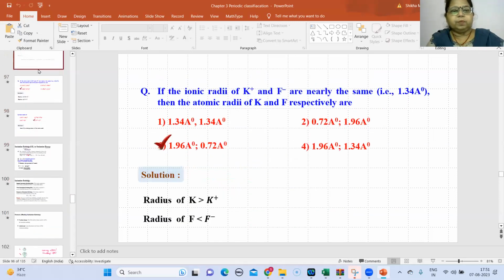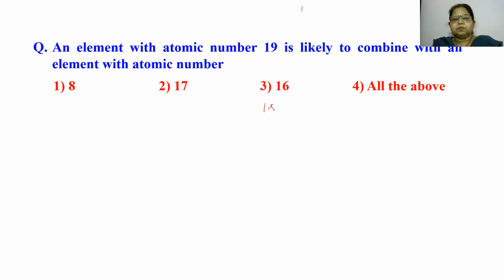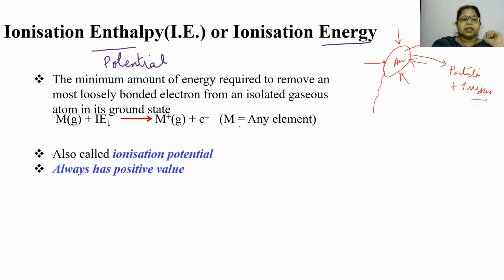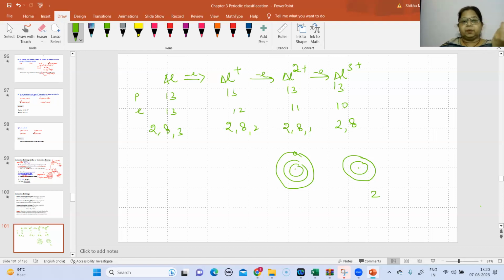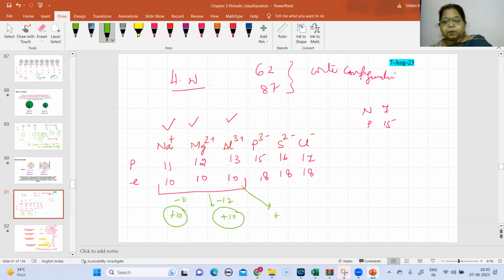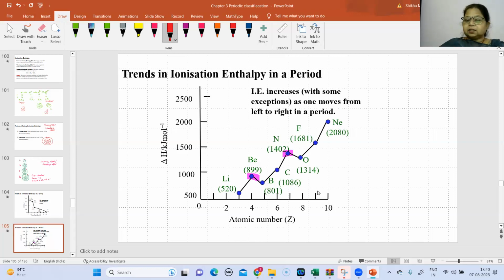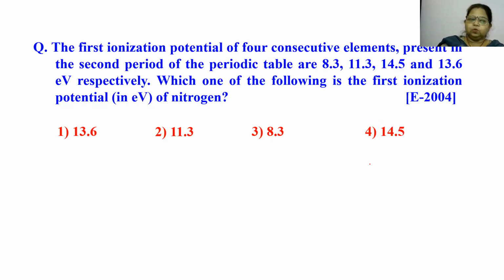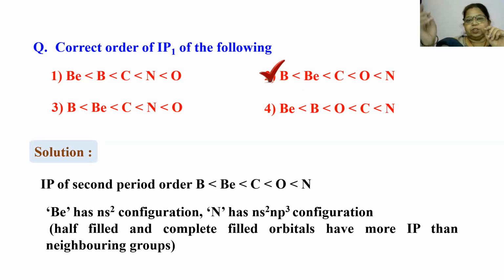XI Chemistry 7th aug 23